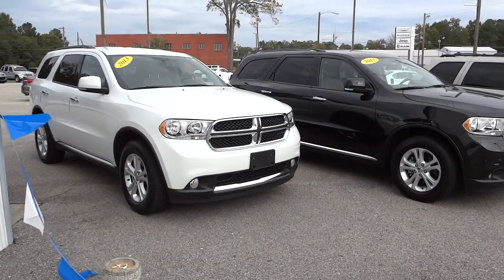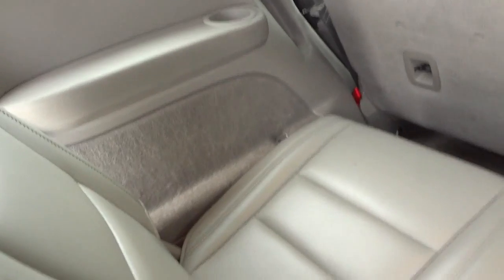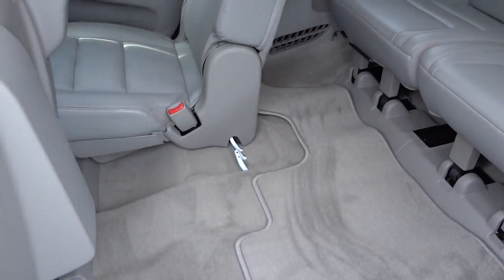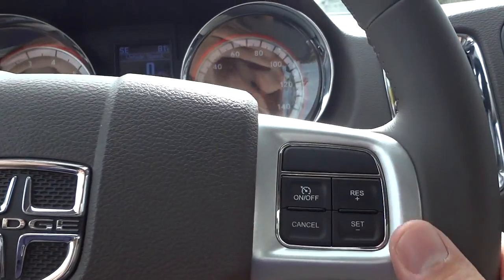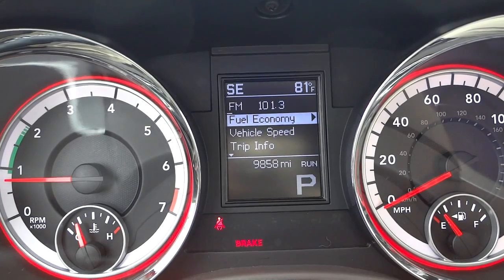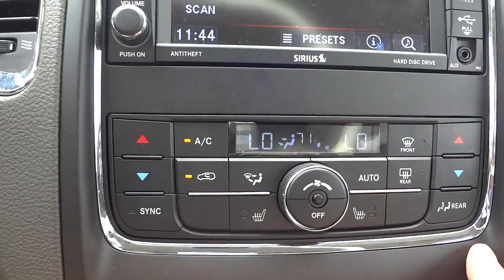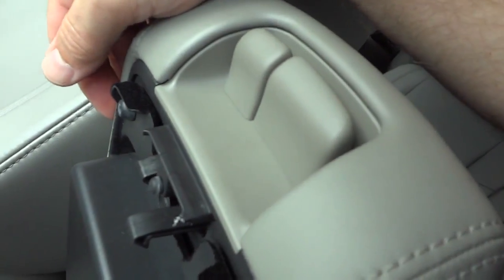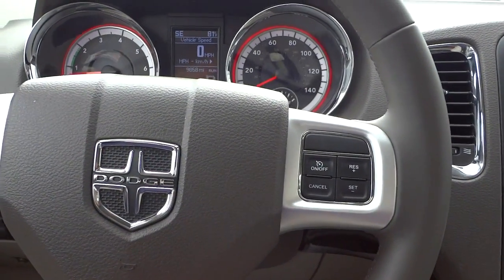👉 2013 DODGE DURANGO CREW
Thank you Music by Karl Casey